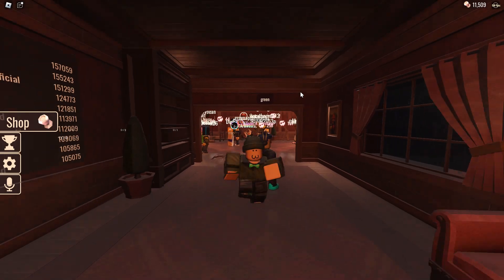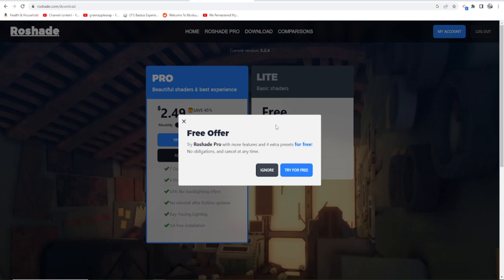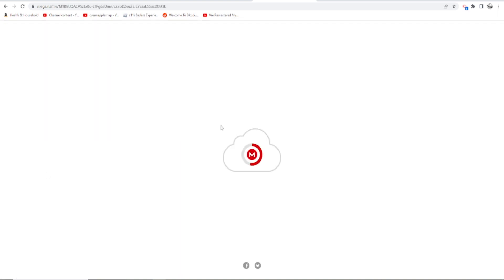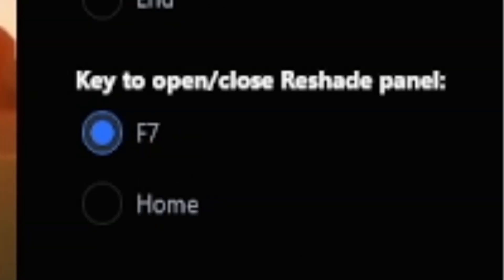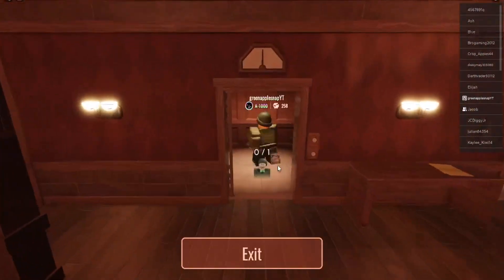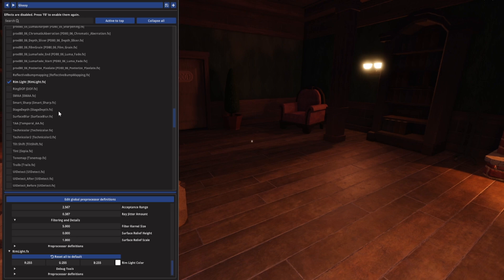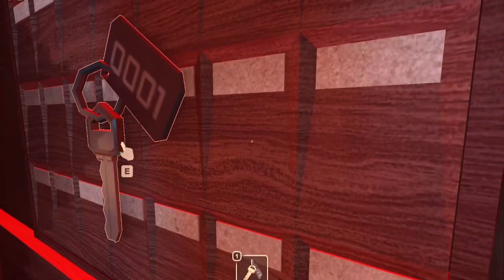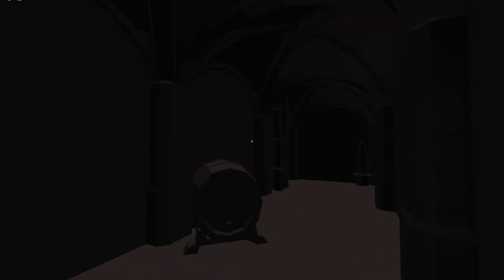How to get Night Vision in Roblox (No Cap) - 2023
Thanks to Visorks in my discord for the video idea!